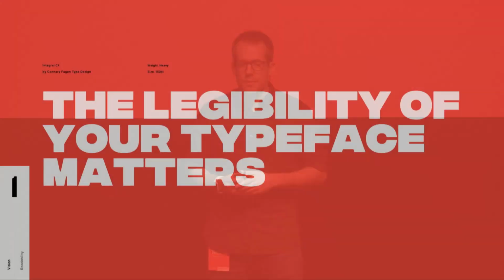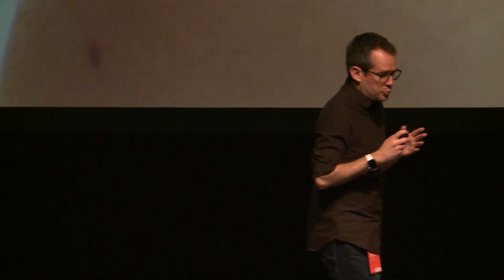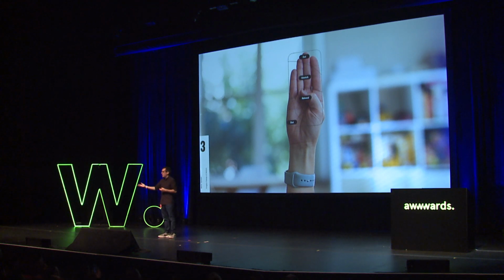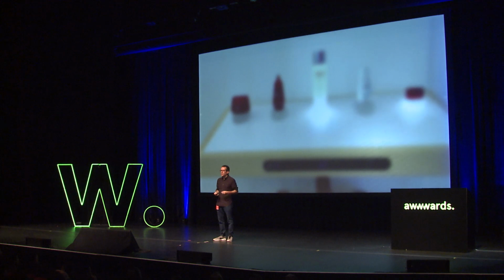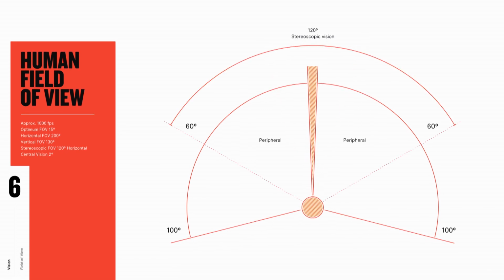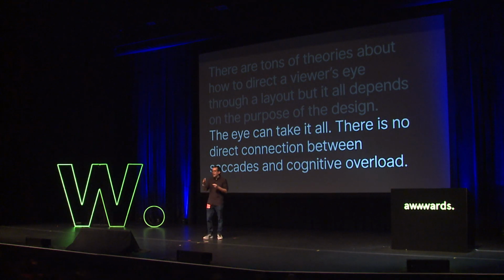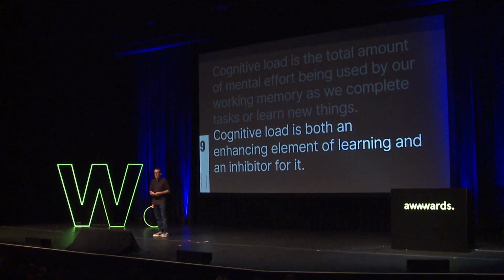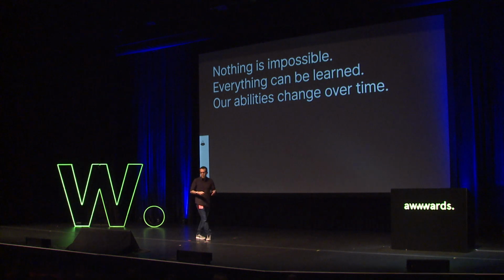How Human Abilities Define Digital Experiences | Claudio Guglieri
Claudio Guglieri is the Group Creative Director at Huge Oakland, in this talk he discusses how our human abilities, not technology should define our world, and reveals how motor system, human vision, and cognitive related abilities should all be addressed when designing digital experiences.

"Over 200 million people globally benefit greatly from following accessibility guidelines - contrast matters"

Experience our conferences! Get out from behind your screen, learn the secrets of industry leaders and connect with cool designers from all over the world